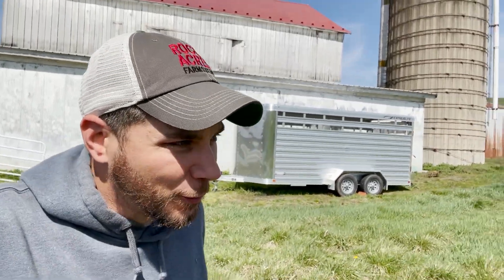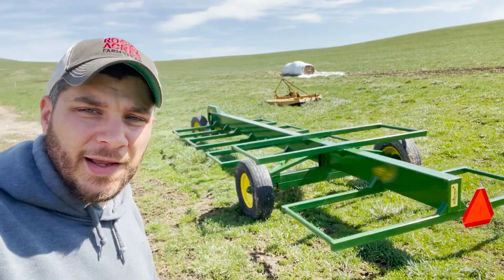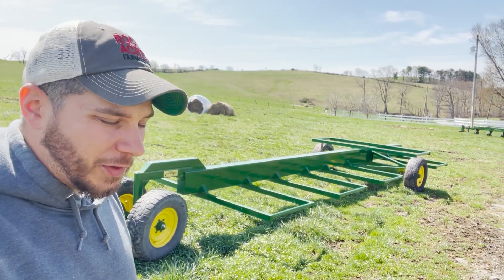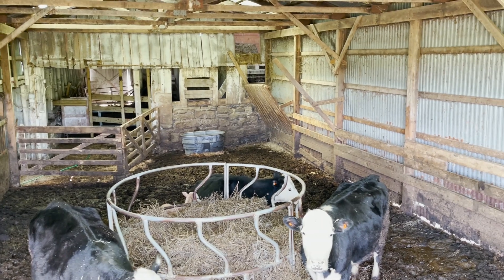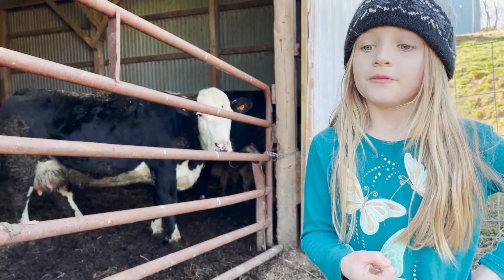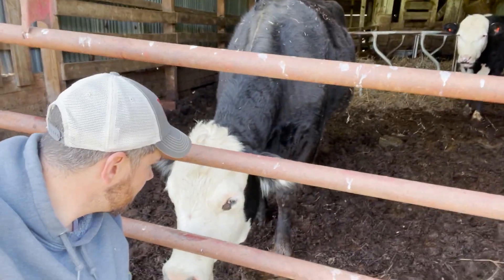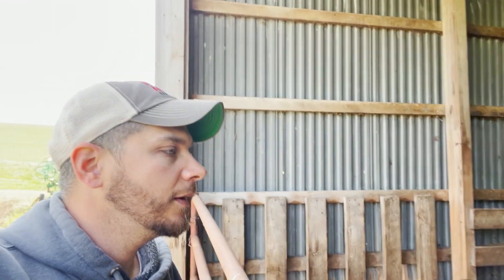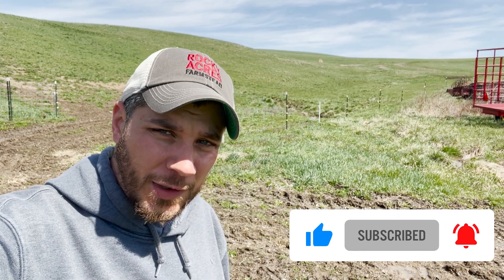New Additions To The Farmstead! Baby Calves and Bale Carrier! Spring 2021!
Spring is knocking on the door! The weather is switching from great to terrible daily. Follow along as you meet our newest cattle and new bale carrier!

Welcome to Rocky Acres Farmstead! This channel is about a simpler way of life. We are a small, family-oriented farm that raises chickens, goats, and steers. This is about making it with the resources at hand while loving the fruits of your labor. Please join us on our journey.

Video Mentions!